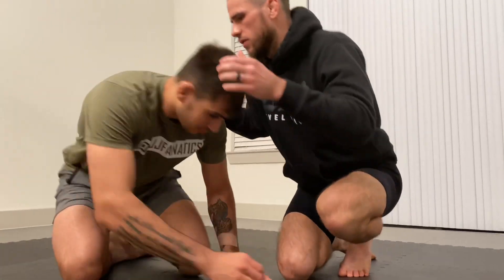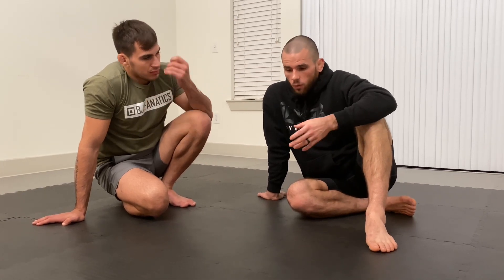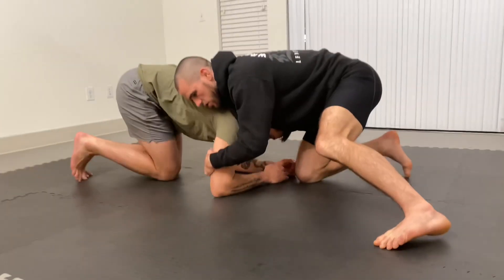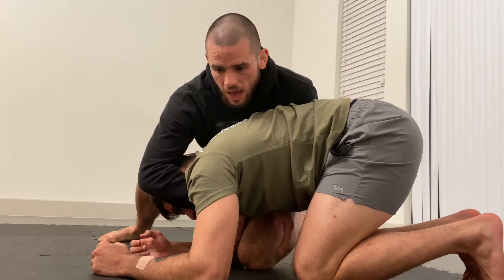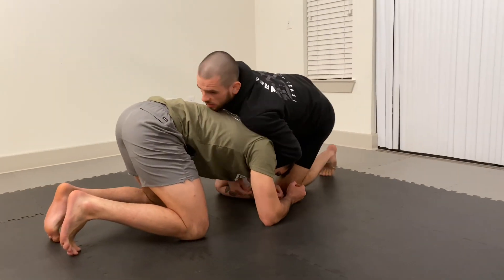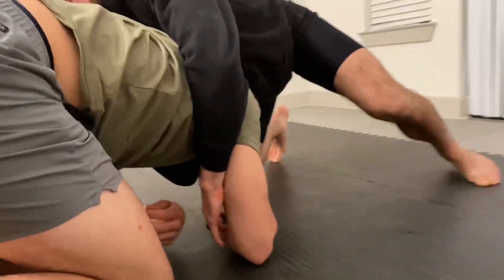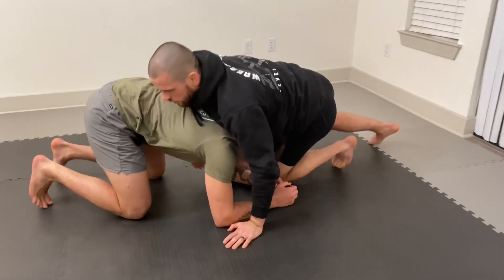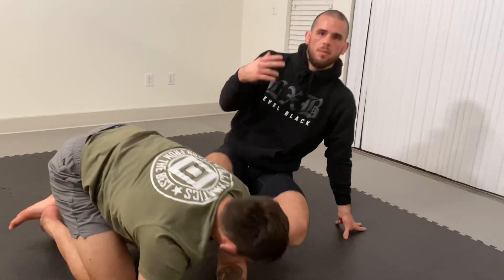Simple BJJ Concept For Better Guillotine Success With Placido Santos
Check out this very simple bjj concept that my friend and teammate Placido Santos used to help him get 2 Guillotine finishes at the ADCC East Coast Trials.